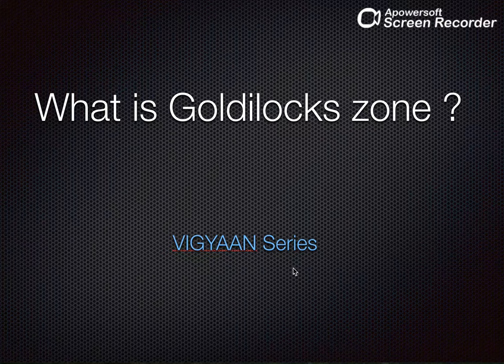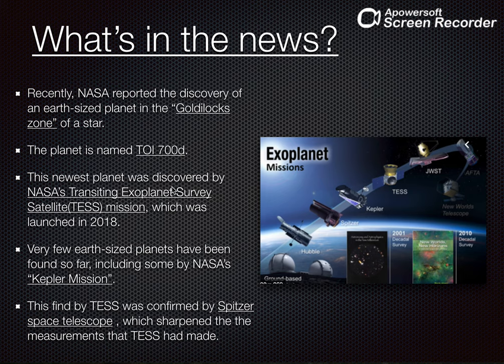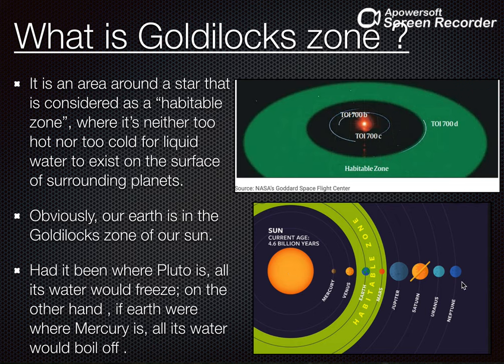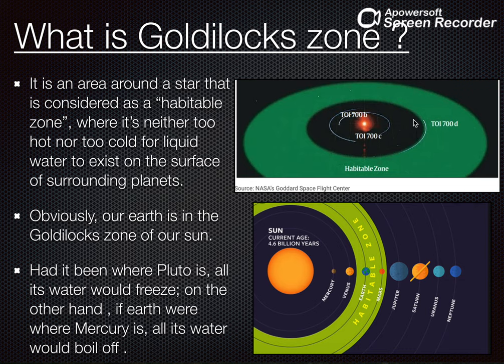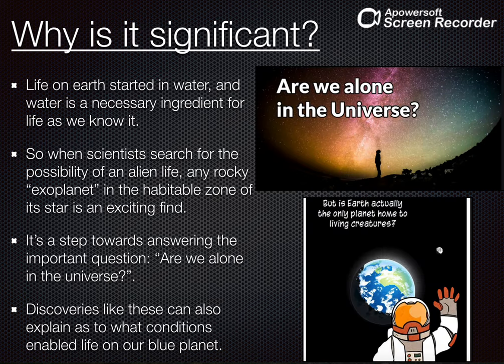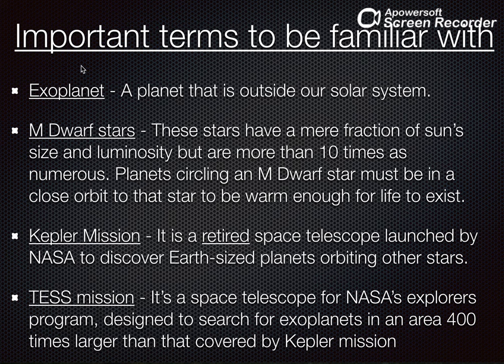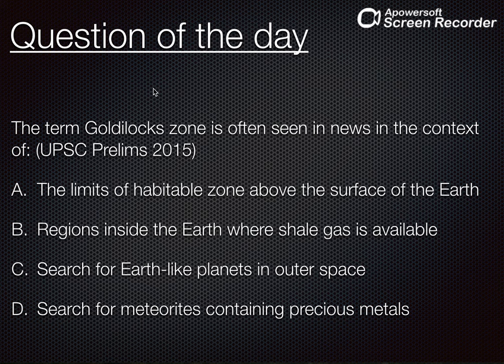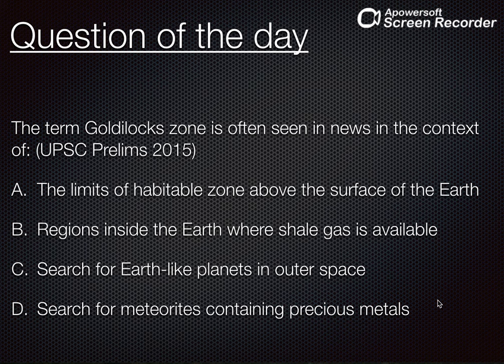What is Goldilocks zone? // Science and Technology for UPSC Prelims + Mains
We have come up with a brand new series called VIGYAN, where we shall discuss various concepts related to the field of Science & Technology. These concepts shall be beneficial for your UPSC preparation and would better prepare you for UPSC prelims as well as mains.